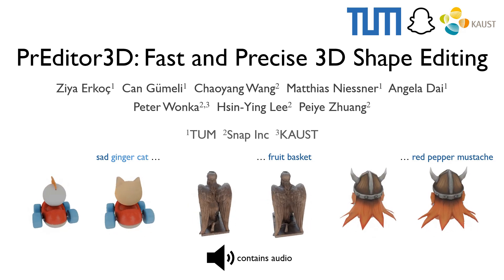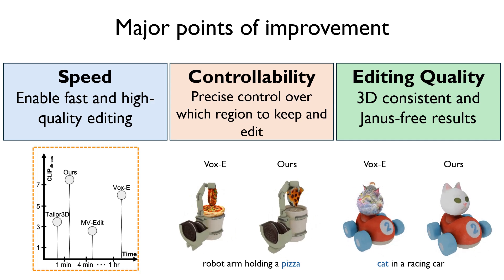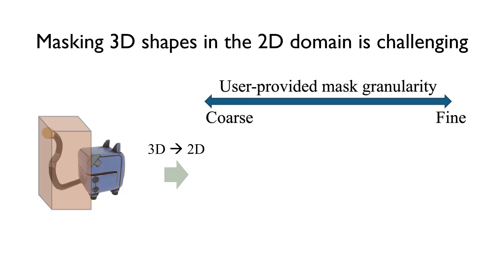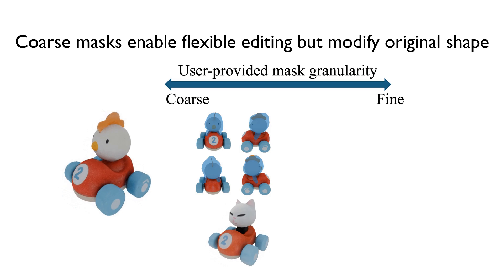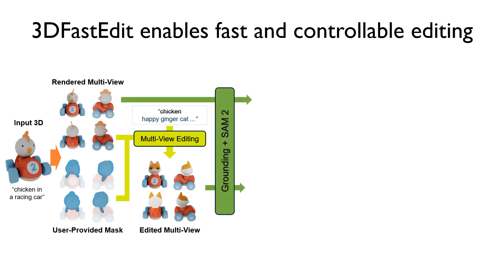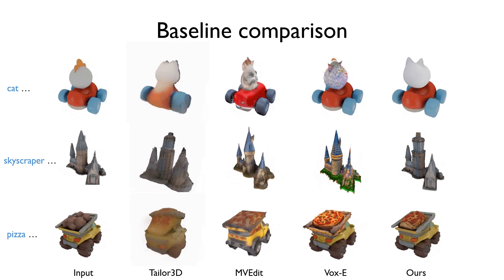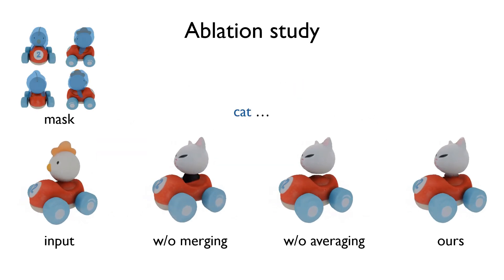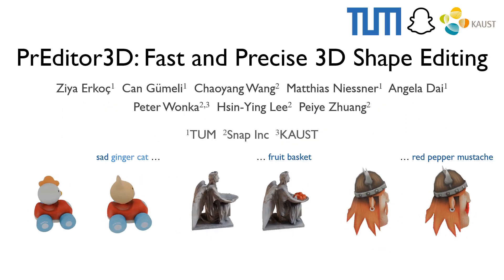PrEditor3D: Fast and Precise 3D Shape Editing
We propose a training-free approach to 3D editing that enables the editing of a single shape within a few minutes. The edited 3D mesh aligns well with the prompts, and remains identical for regions that are not intended to be altered. To this end, we first project the 3D object onto 4-view images and perform synchronized multi-view image editing along with user-guided text prompts and user-provided rough masks. However, the targeted regions to be edited are ambiguous due to projection from 3D to 2D. To ensure precise editing only in intended regions, we develop a 3D segmentation pipeline that detects edited areas in 3D space, followed by a merging algorithm to seamlessly integrate edited 3D regions with the original input. Extensive experiments demonstrate the superiority of our method over previous approaches, enabling fast, high-quality editing while preserving unintended regions.